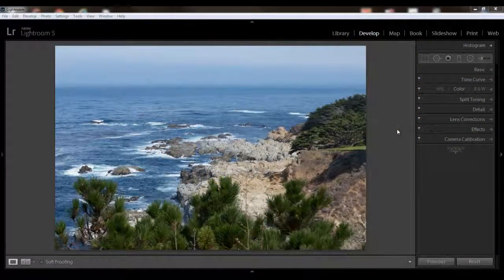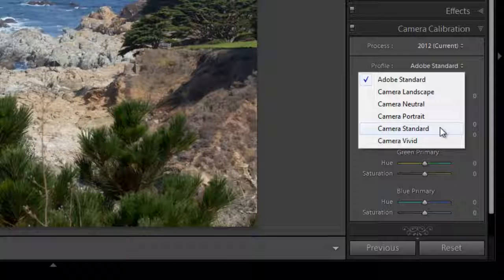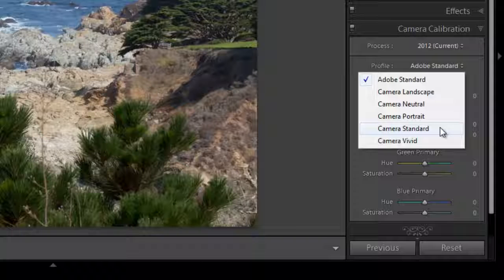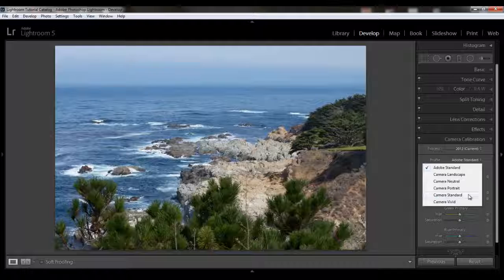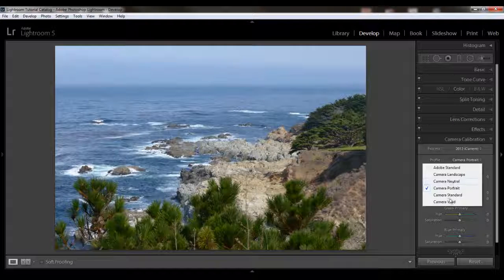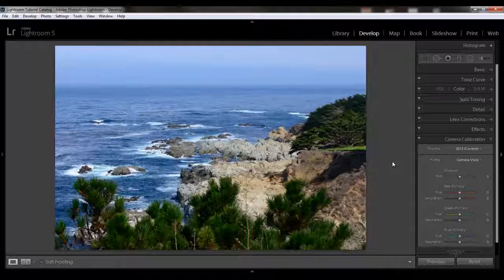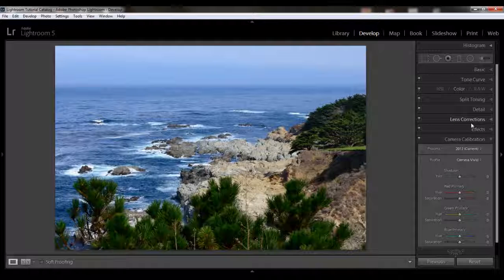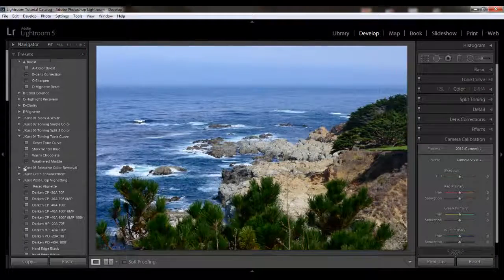Lightroom: How to Make RAW Images Look More Like JPEG Previews